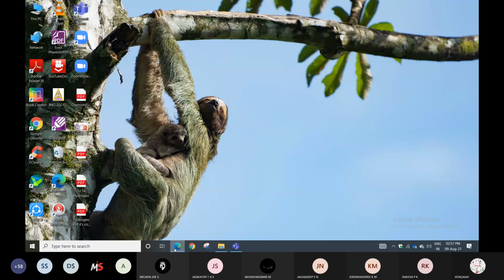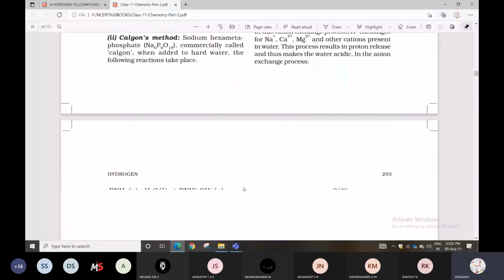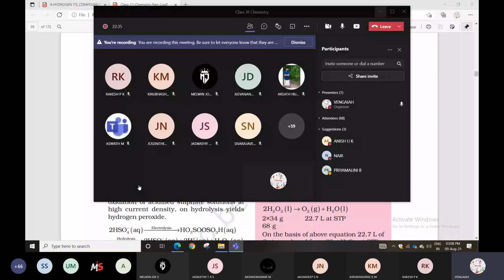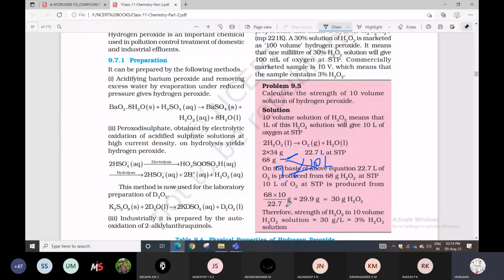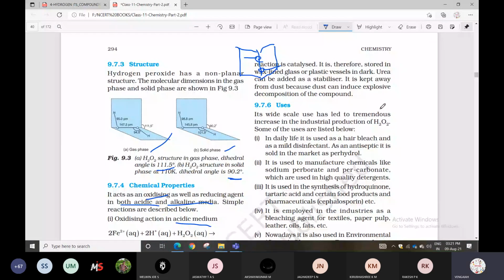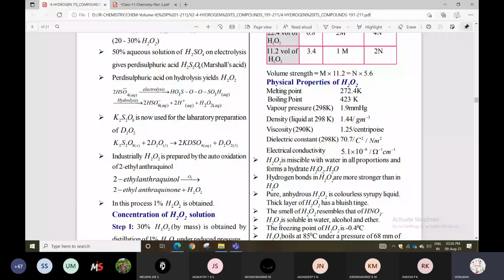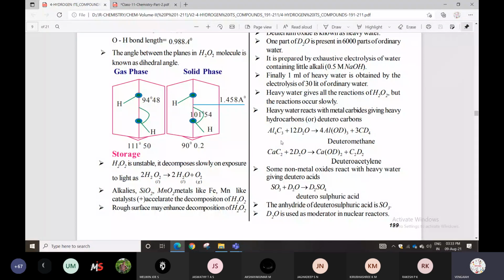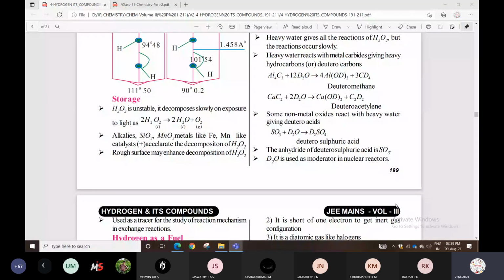Class XI Chemistry -10.08.2021